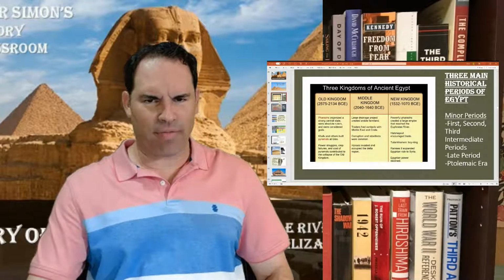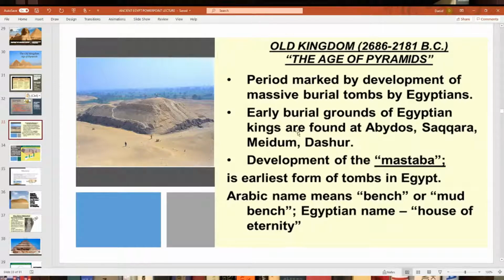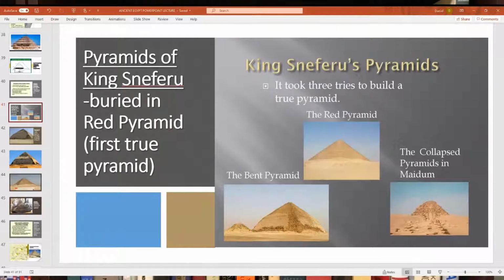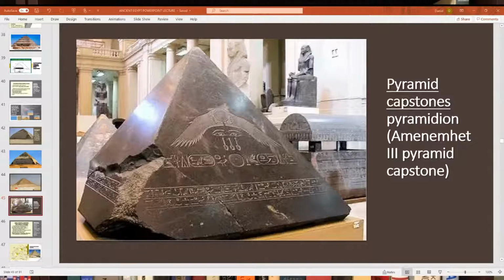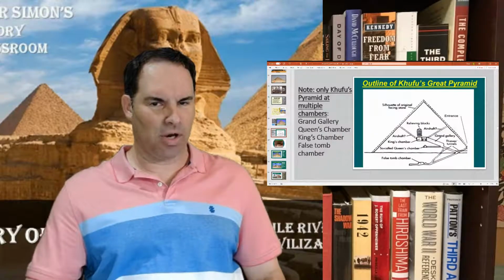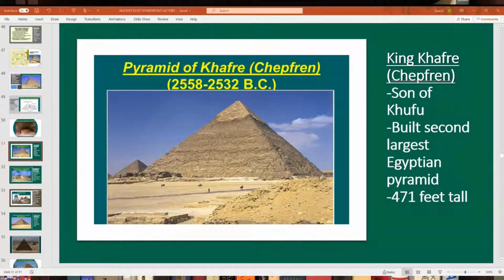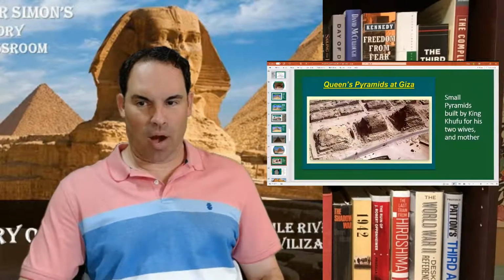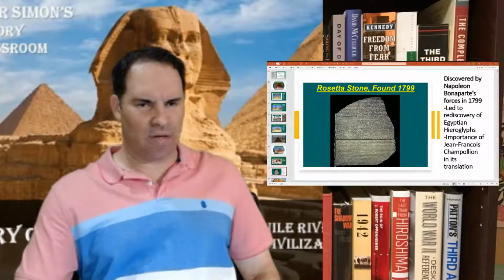From Mastabas to the Great Pyramid: The Evolution of Egyptian Architecture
In From Mastabas to the Great Pyramid: The Evolution of Egyptian Architecture, Explore Ancient Egypt architecture through the evolution of burial structures, from early mastabas to the Great Pyramid of Giza. Learn how engineering progressed over centuries.

This breakdown covers the architectural timeline of the Old Kingdom and beyond. We analyze the transition from simple mastabas to the complex design of the Pyramid of Djoser, followed by the architectural mastery required to build the Red Pyramid. Whether you are a history student or an enthusiast of structural engineering, this overview clarifies how these massive monuments were constructed.

Beyond the famous tombs, we examine the significance of the Great Sphinx and its place in the Giza complex. The discussion concludes with the historical impact of the Rosetta Stone in helping us decipher the past. Understanding these key sites provides a foundation for grasping the technical achievements of this civilization.